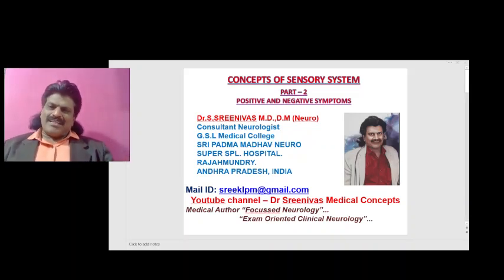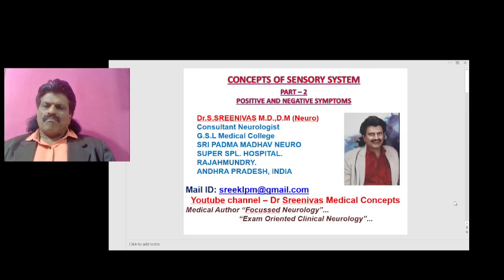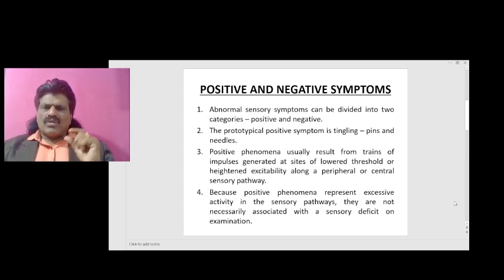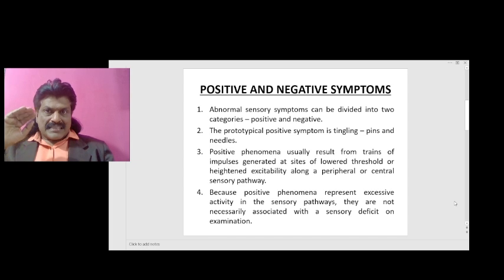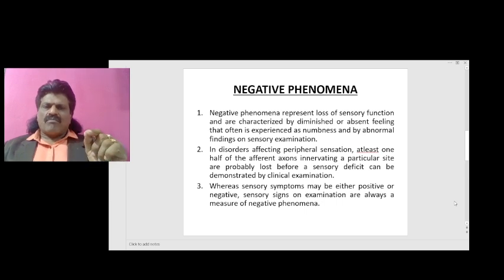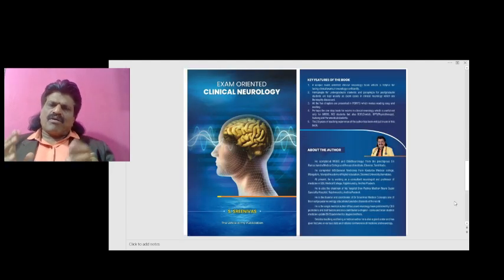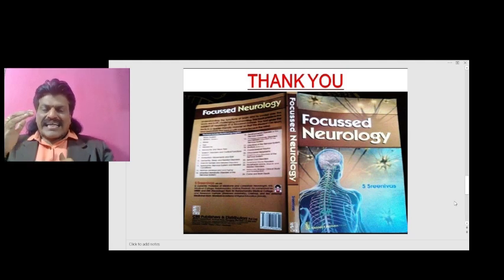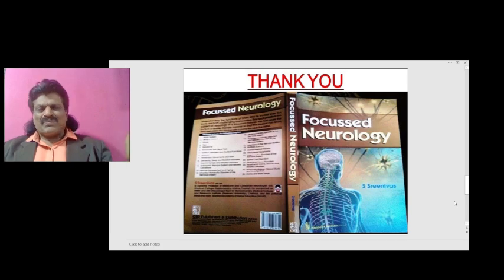CONCEPTS OF SENSORY SYSTEM - PART 2, POSITIVE AND NEGATIVE SYMPTOMS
POSITIVE AND NEGATIVE SYMPTOMS OF SENSORY SYSTEM DISCUSSED